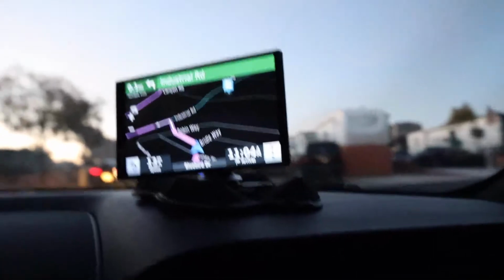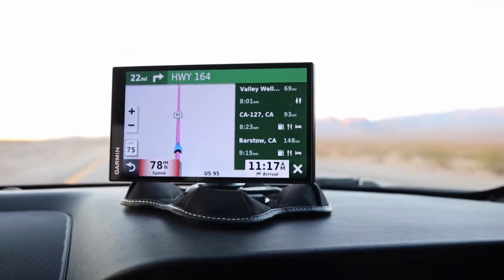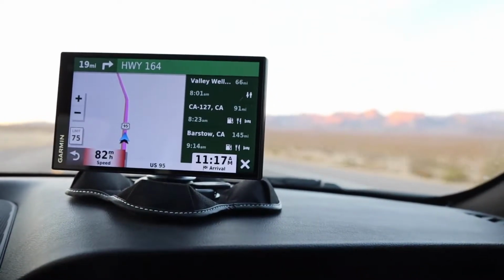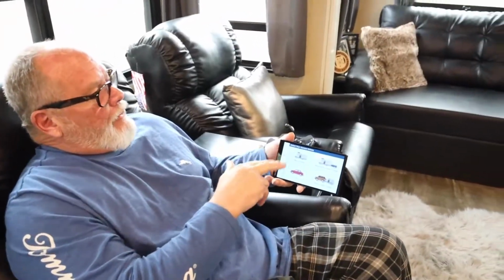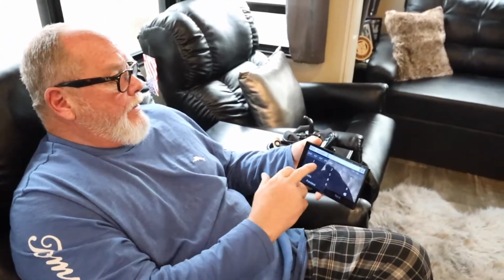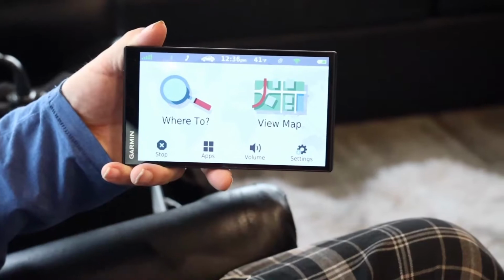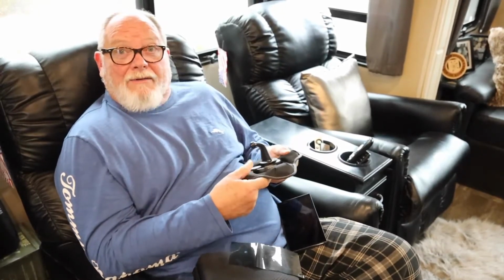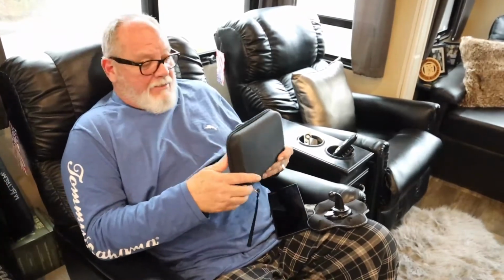Garmin RV 780 Review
Rick here with Travel With Rick and D and we got ourselves a Garmin RV 780. Today I am sharing a review on it. This Garmin model is designed with RV's in mind, it lets you know the bridge heights, gas stations, restaurants and much, much more. Find the products we reviewed on our website on the Gear Page.
#❤️RickandD
Thank you - Rick and D